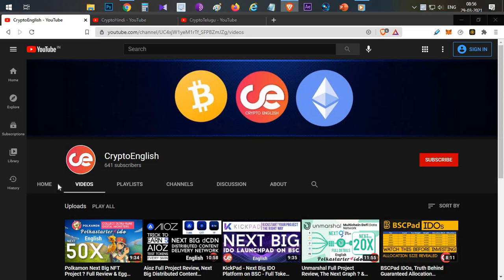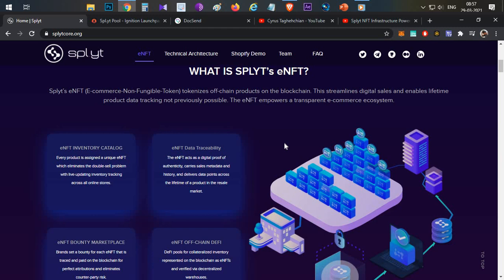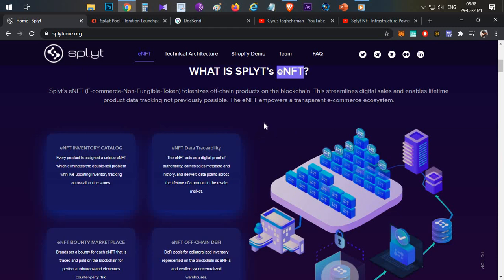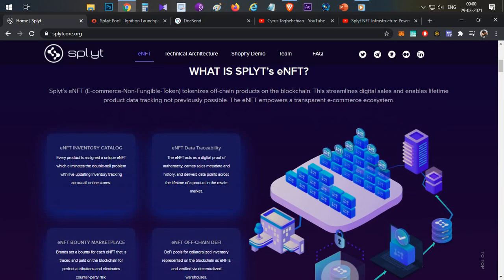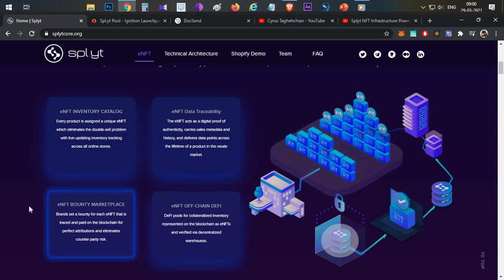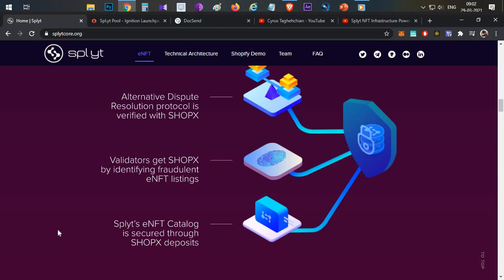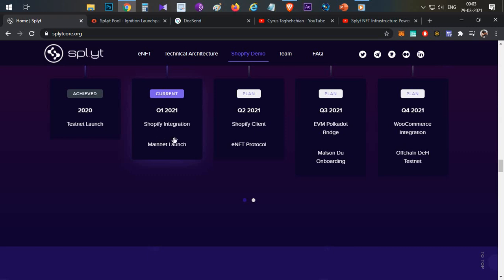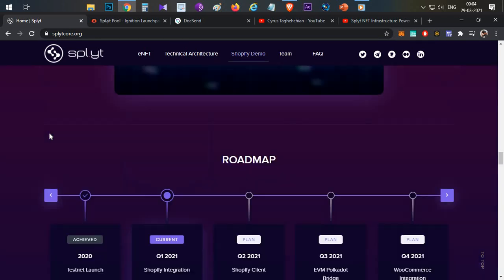Spl.yt Full Project Review, Next Big NFT Project - English